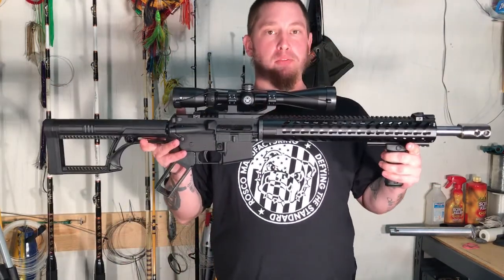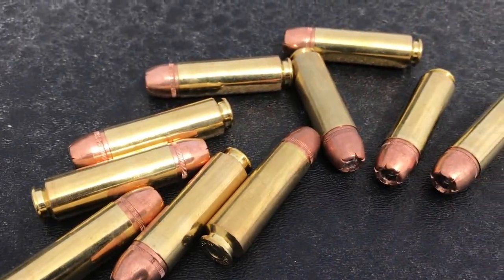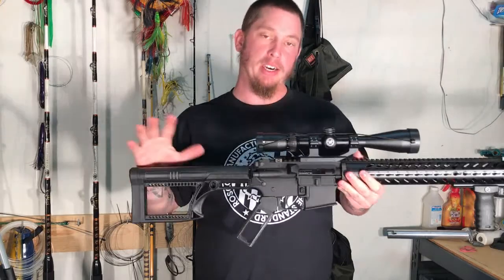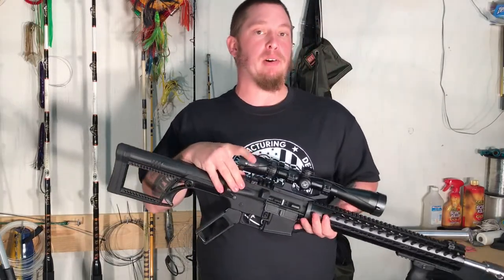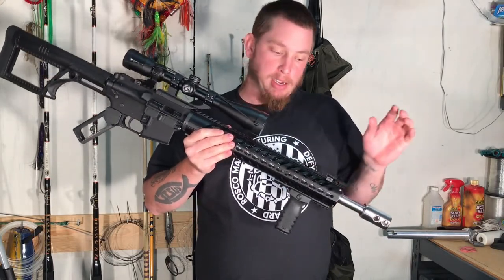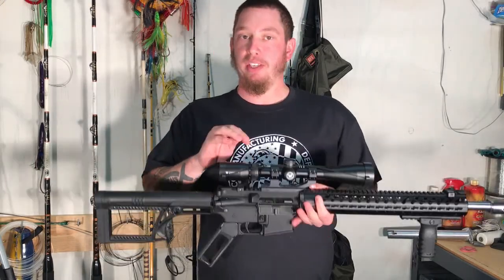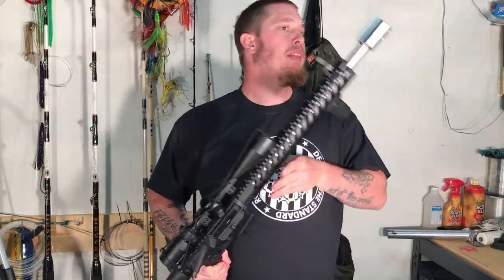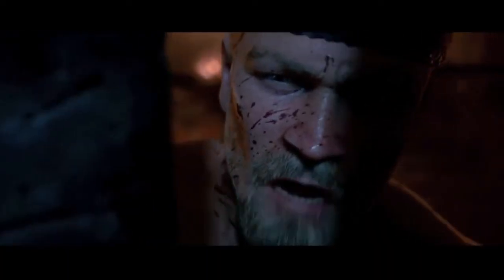The Complete 50 Beowulf Build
In this video we're going over the 50 Beowulf build and all the parts that went into it!

I do gear and gun reviews and informational videos and I also make my own gun parts!
Check out the playlists on my channel.

My channel is completely funded by me so if you would like to consider becoming a patron of the channel it will help me to keep putting out content to you guys!

I use their gear and highly recommend their products!